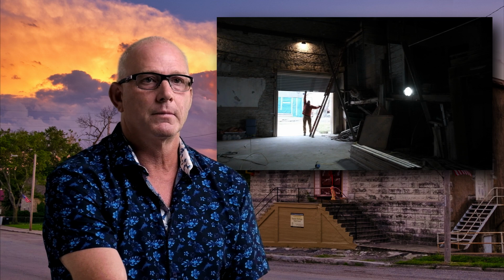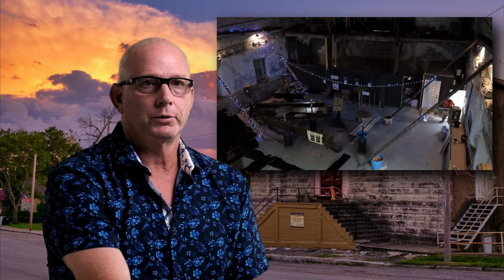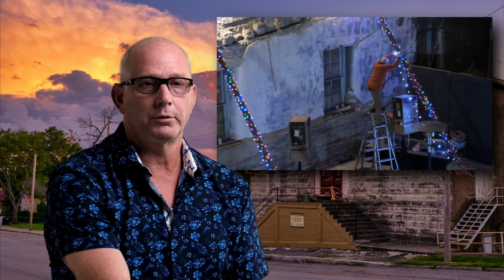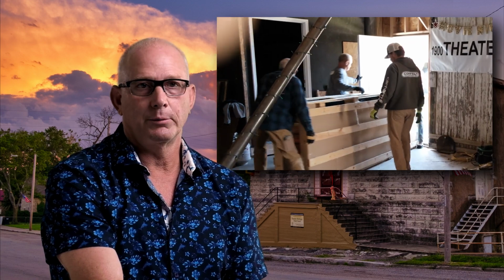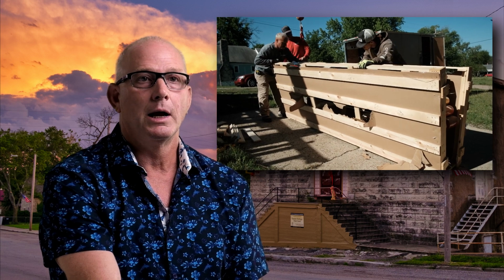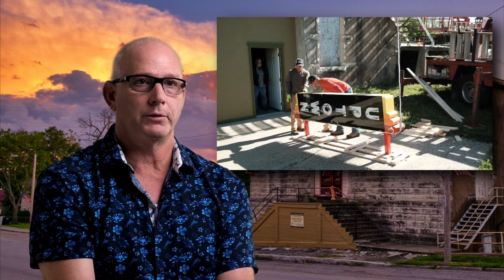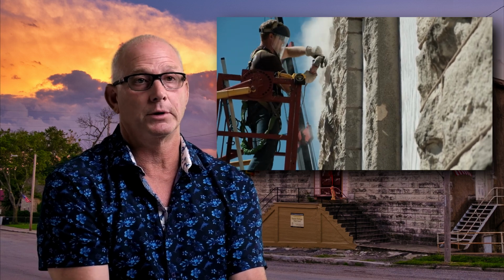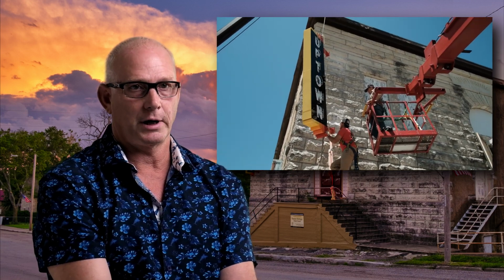Strong City Preservation Alliance - Emporia Community Foundation Match Day 2023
Strong City Preservation Alliance
 Mission
To restore and preserve the historical structures and environments within the City of Strong City, Kansas, for future generations.
 Specific Need
Strong City Preservation Alliance was formed in the early 2000's to stabilize the walls and rebuild the roof that had recently collapsed, destroying the second floor and balcony. Grants from the Kansas Department of Transportation and the Heritage Trust Fund provided a new roof, masonry
repairs and braced the walls preventing them from collapsing. The building was mothballed until further restoration could be planned and funded.